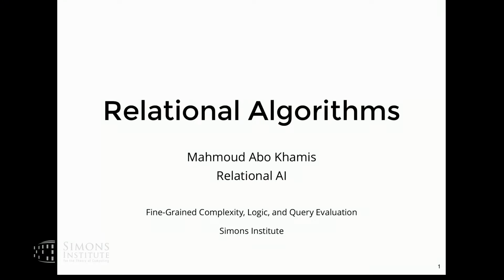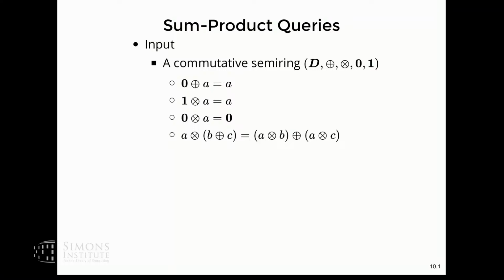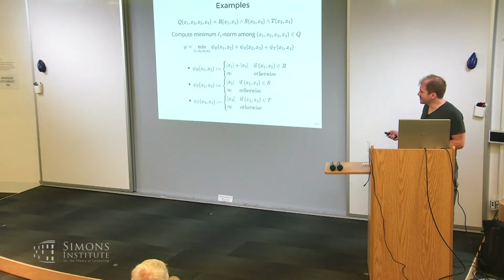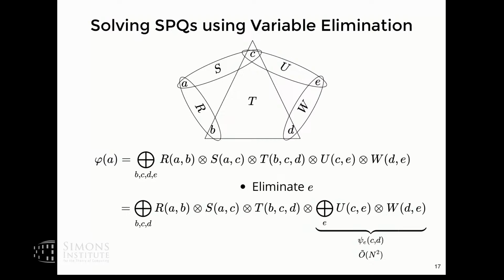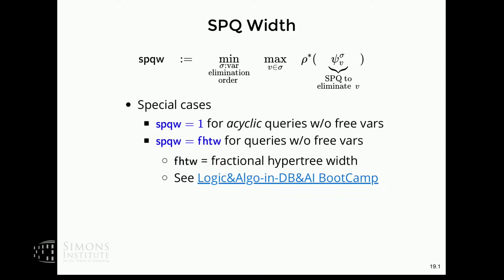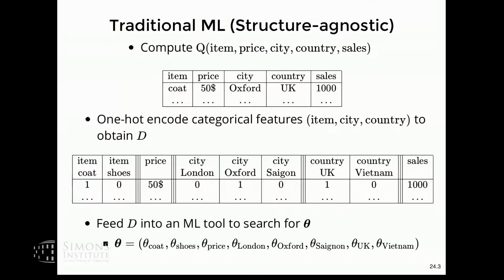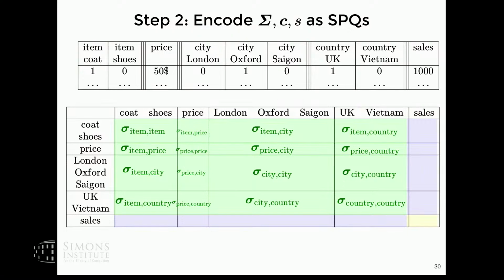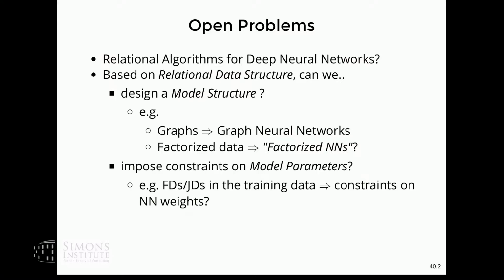Introduction to Relational Algorithms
Mahmoud Abo Khamis (Relational AI)
Fine-Grained Complexity, Logic, and Query Evaluation